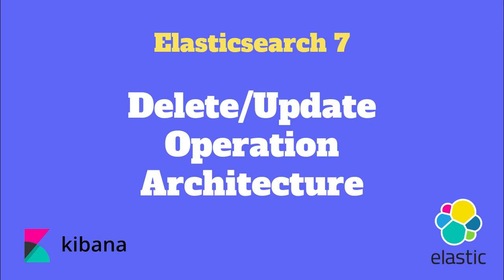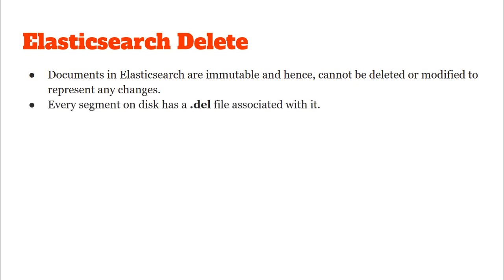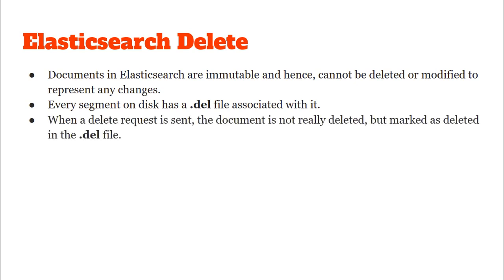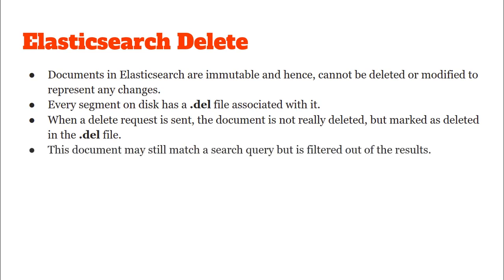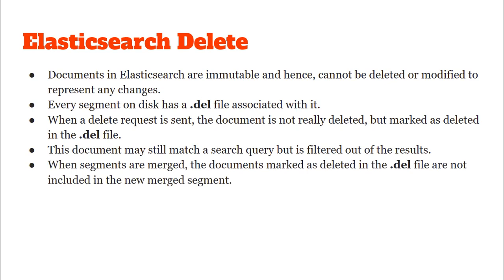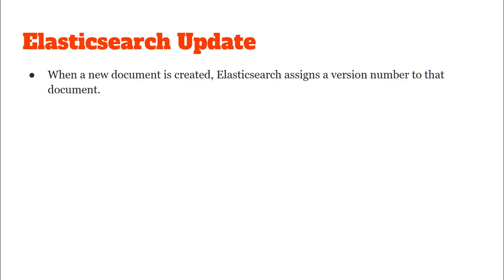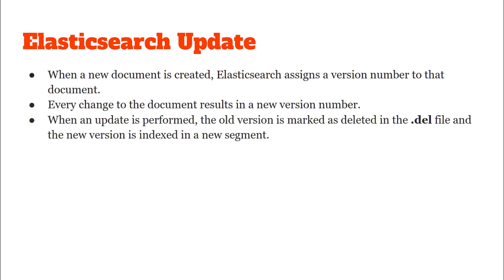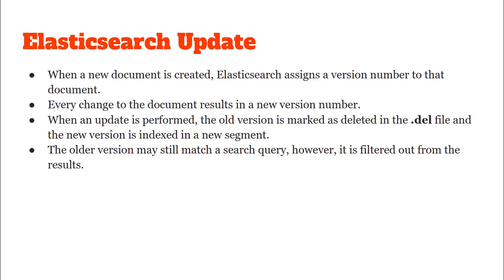How Update & Delete Operations work in ElasticSearch [ElasticSearch 7 for Beginners]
In this elastic search tutorial, we discuss how a update and delete operation is performed on an elasticsearch cluster.

Contents:
Delete (0:00)
Update (1:15)

(This tutorial is part of a series of tutorials on Elasticsearch, logstash and Kibana ie the ELK or elastic stack. It uses docker for purpose of installation, and may even use aws in the future.)